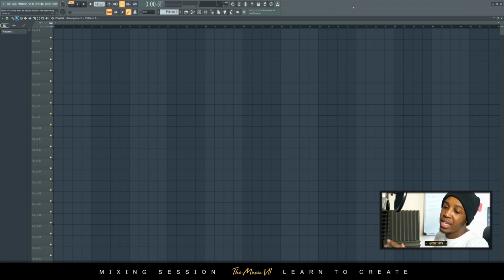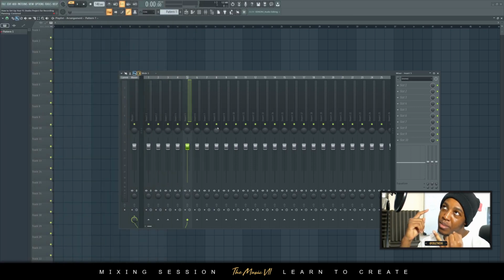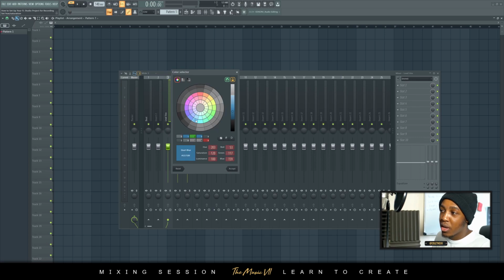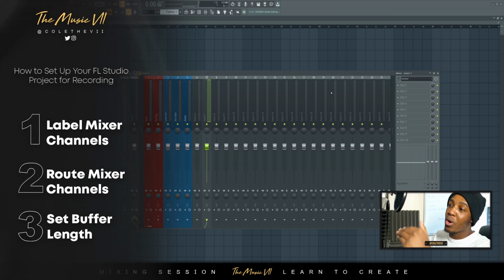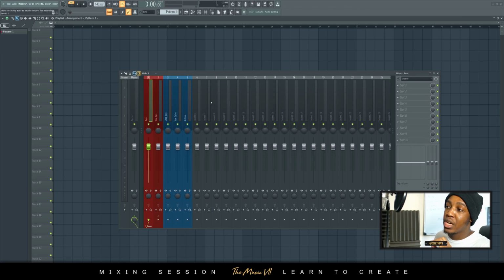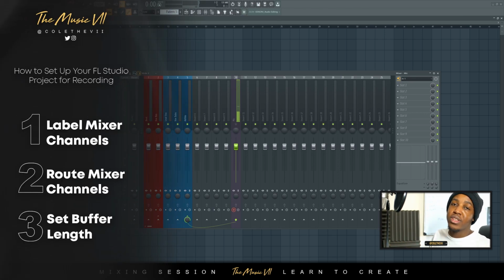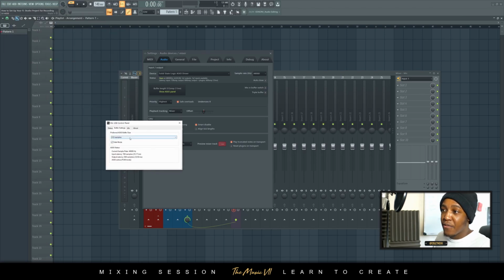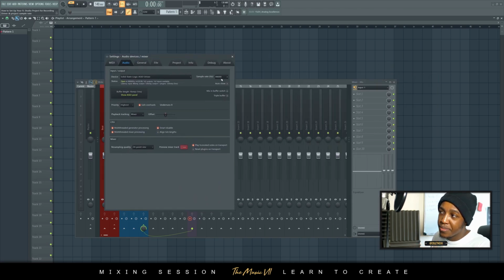How to Set Up Your FL Studio Project for Recording (+ Free Template)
🚨 DOWNLOAD THE FREE FL STUDIO MIXER TEMPLATE 🚨

Free Plugins:
Ozone Imager 2